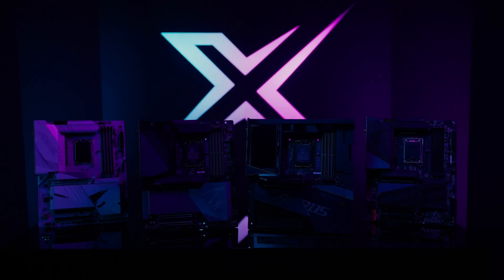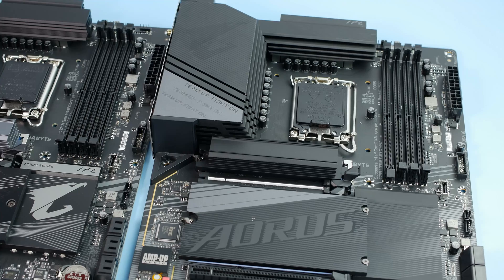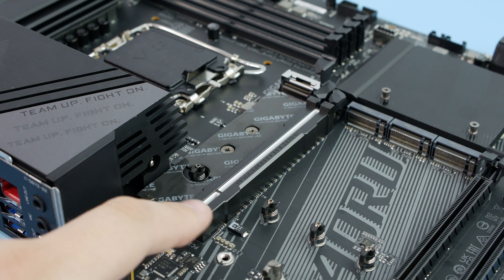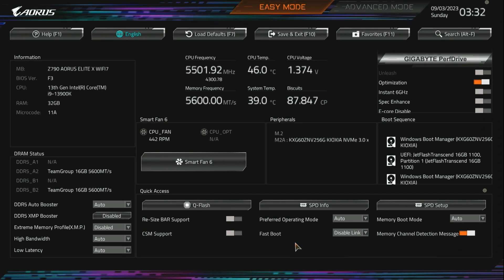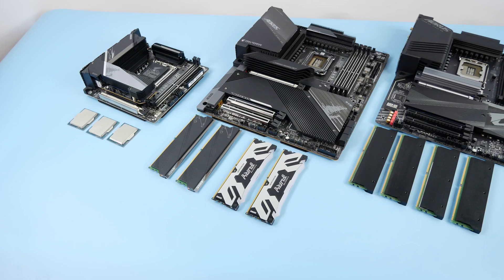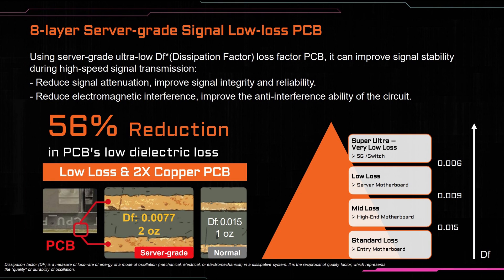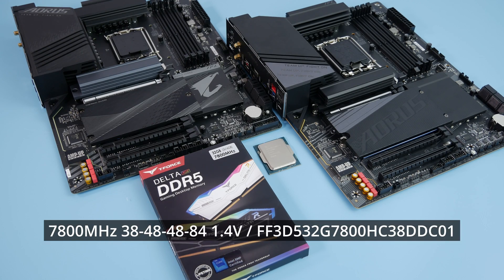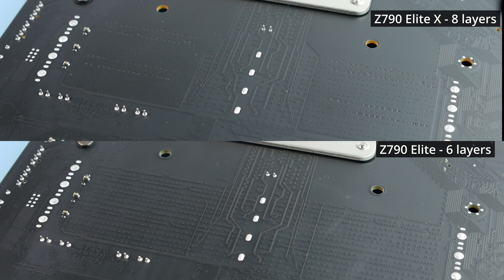Aorus Z790 Elite X Gen - BEST LGA1700 4-dimm for DDR5 overclocking?! Watch before buying fast DDR5!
In this video I review the Gigabyte Aorus Z790 Elite X Gen WiFi 7 and discuss why buying fast DDR5 7000+ kits is a waste of money (most of the time) and why new Z790 generation of boards like Gigabyte Aorus Z790 Elite X should change this.
This video sound better at 1.25 speed :)

- probably the cheapest DDR5 32GB or 64GB Hynix a-die kit on the market.

00:00 About this video
01:06 Z790 Elite X vs Z790 Elite
04:28 New UEFI UI
05:20 DDR5 7000+ Mhz is complicated
06:25 But how do I get 7000+ then?
07:32 How did gigabyte get DDR5 8266 on X gen?
08:32 Real world DDR5 overclock results with Z790 Elite X
11:03 Conclusion

Feel free to use footage from this video but please credit the channel. Do not steal the entire video.